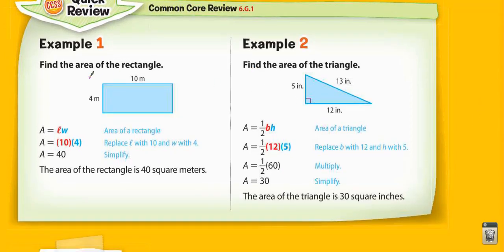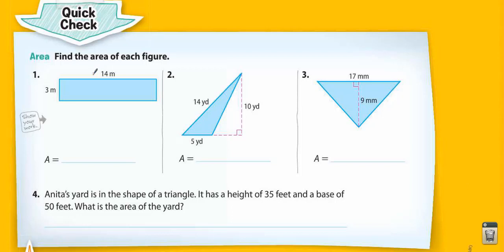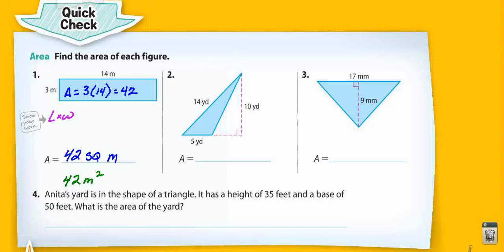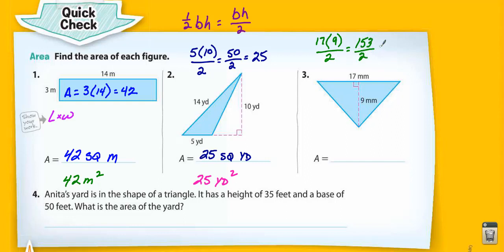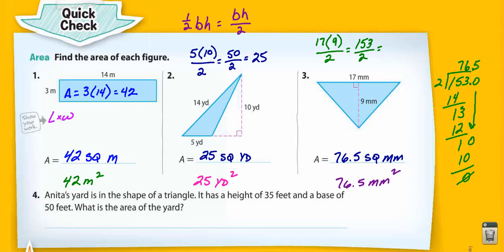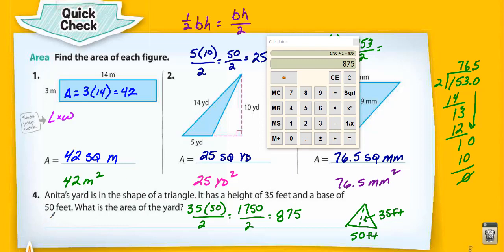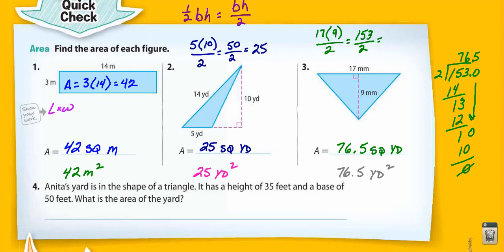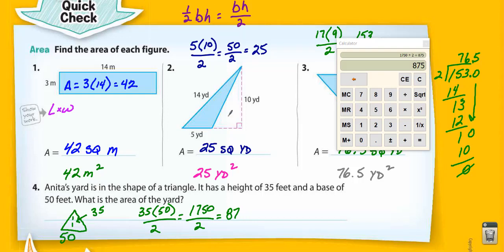M7_Ch8_AreYouReady_corrections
Step by Step corrections for the Chapter 8 Are You Ready activity.